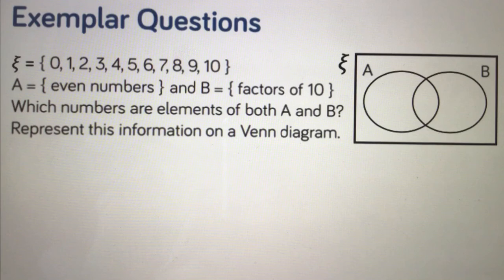venn sets ex1.mp4